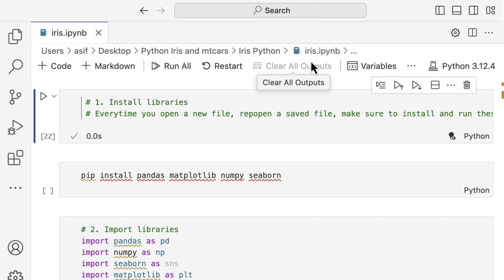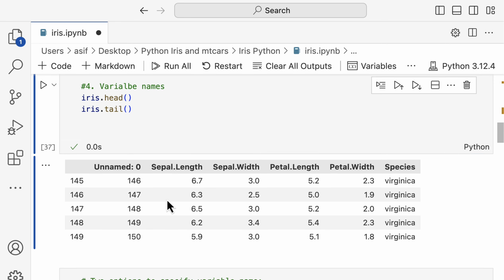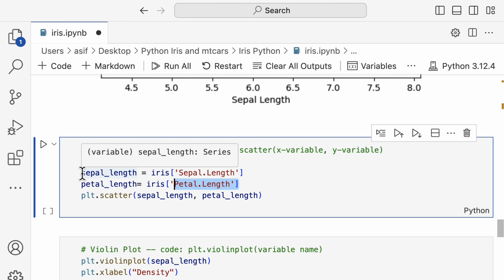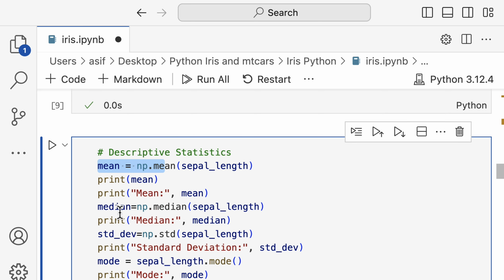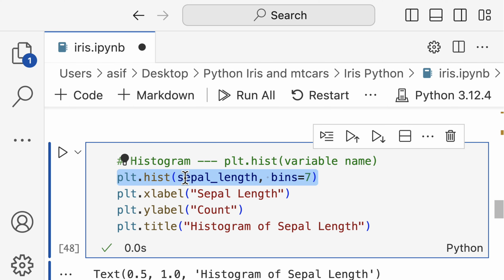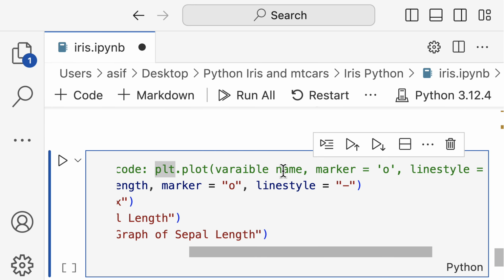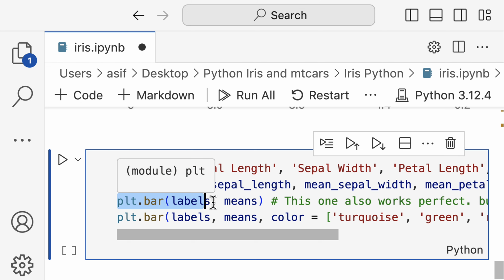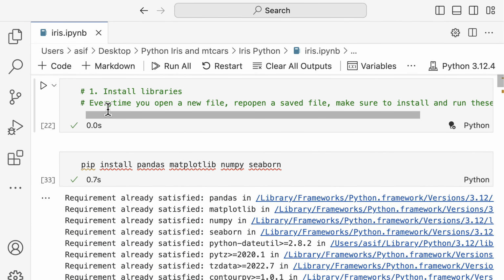Visualizations using Python - iris data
In the first cell, install required libraries using: %pip install pandas matplotlib numpy seaborn